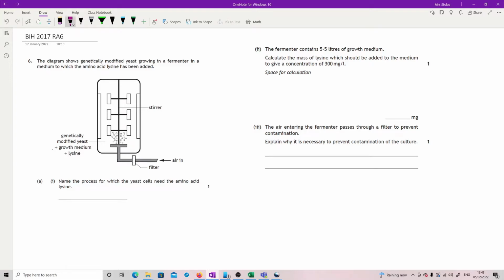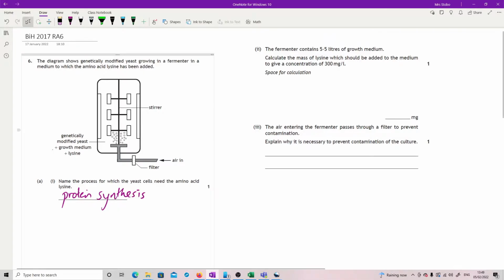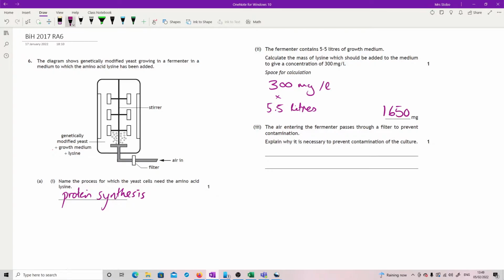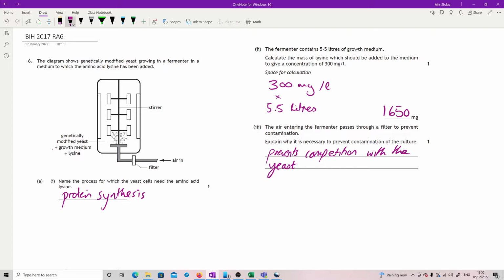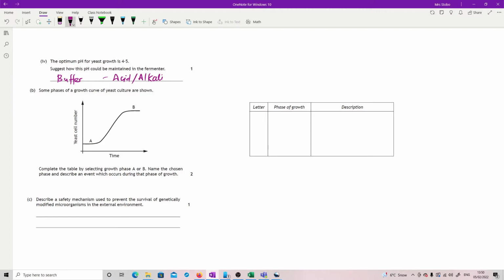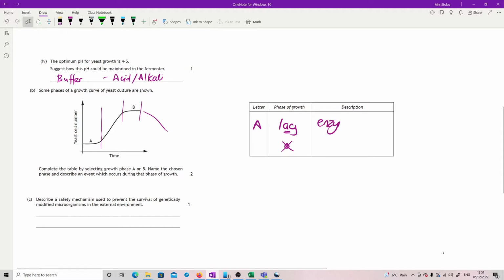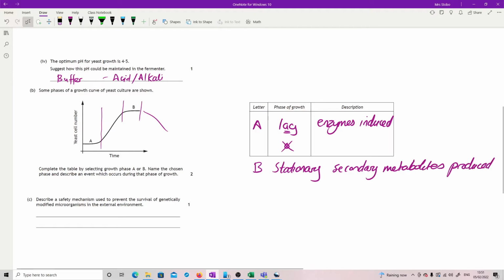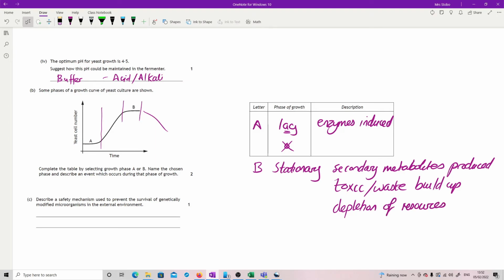BiH 2017 RA6 worked